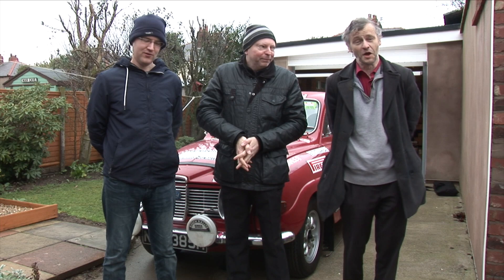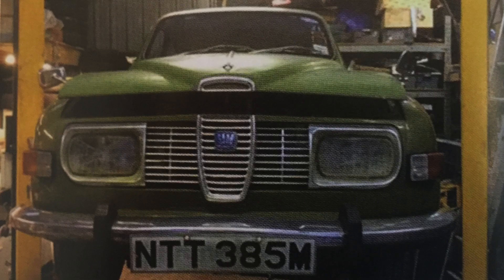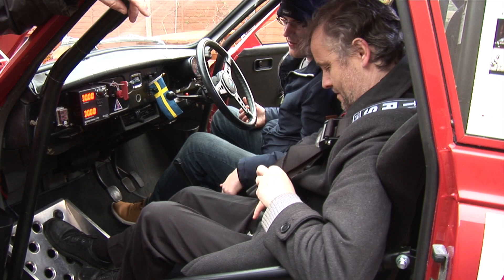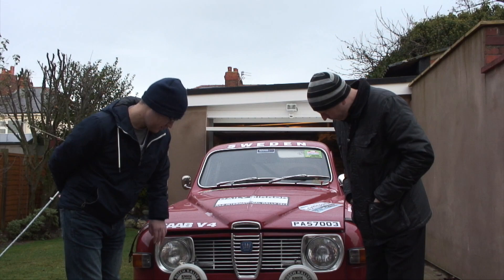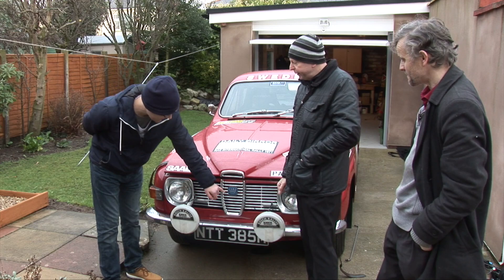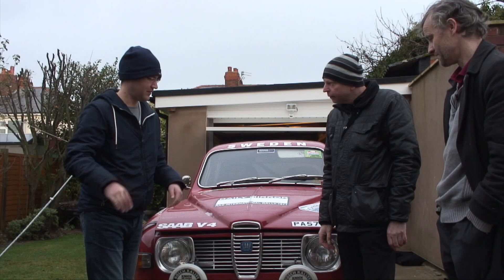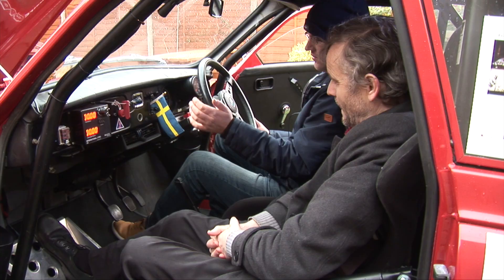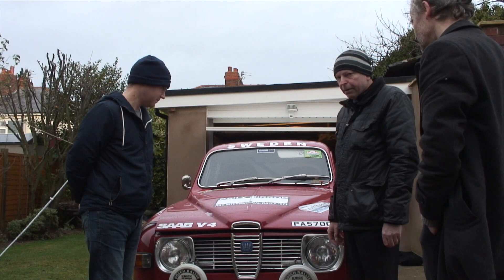SAAB 96 V4 Rally Car Replica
This video is about the SAAB 96 replica of the 1971 rally winning car, driven by Stig.  No not that stig, THE Stig, Stig Blomqvist, seven times Swedish rally champion.